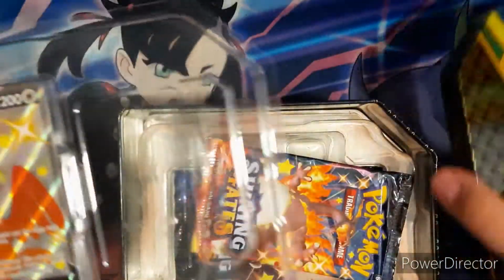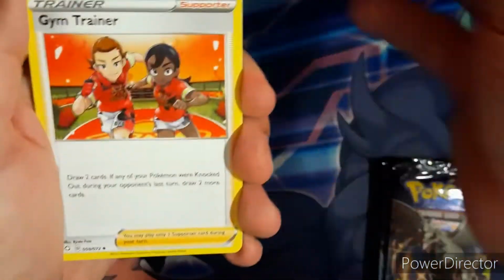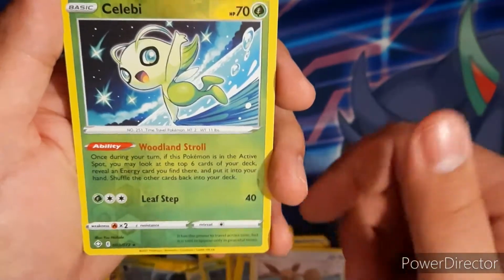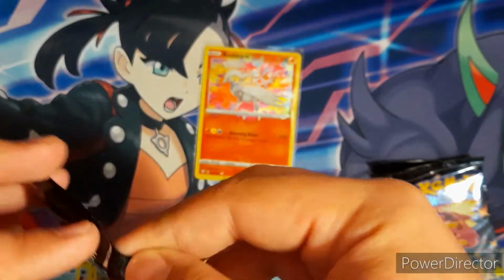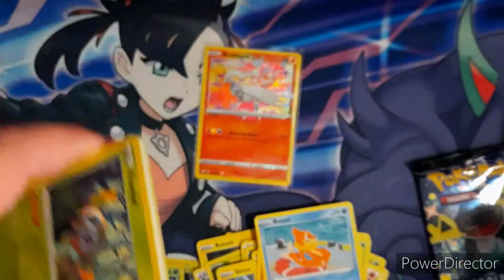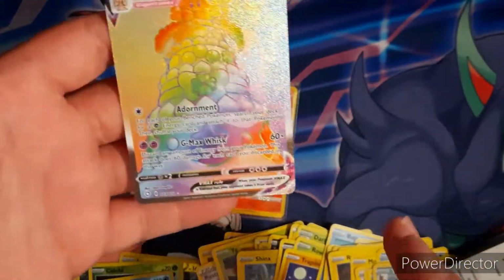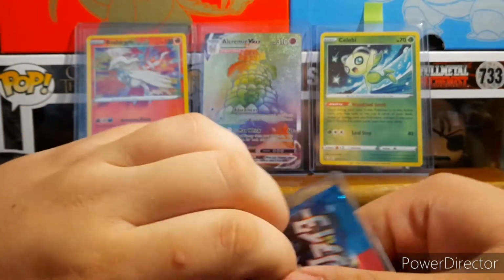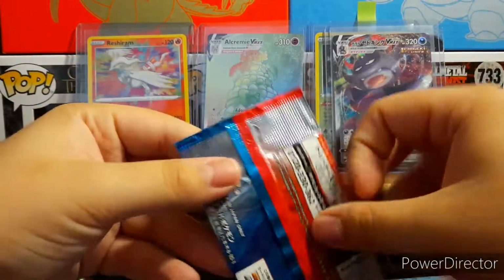Pokemon Shining Fates Cramorant Tin Unboxing and Mail from PKMT!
Today we open up some more Pokemon Shining Fates and open mail from PKMT!